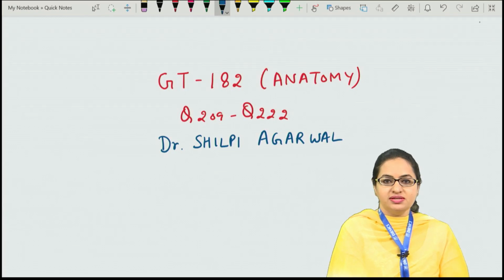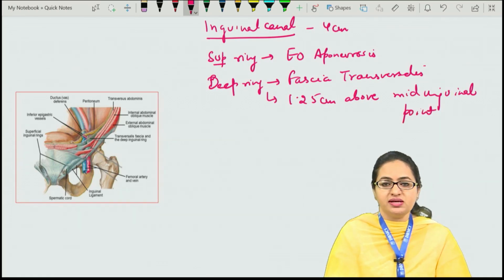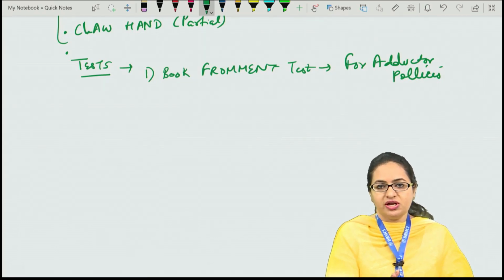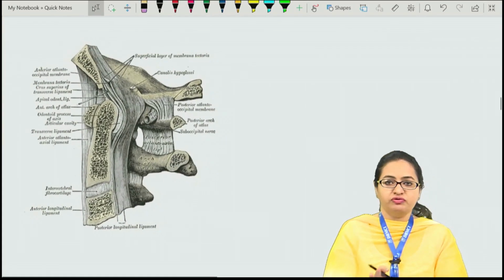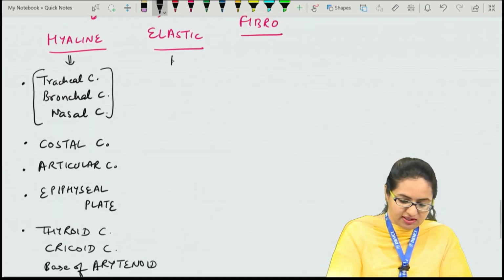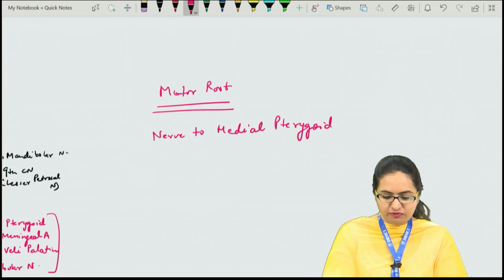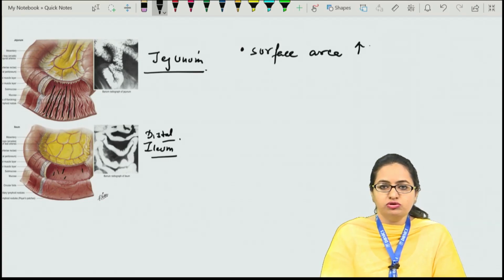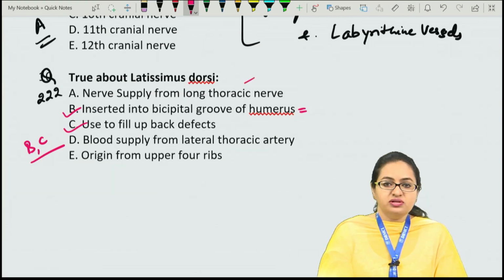GRAND TEST - 182 (PGI - MOCK) ANATOMY - MAY - 2019